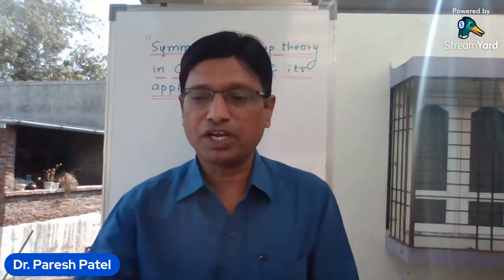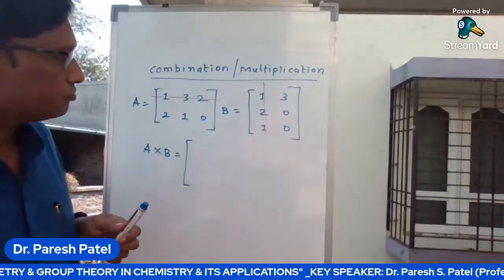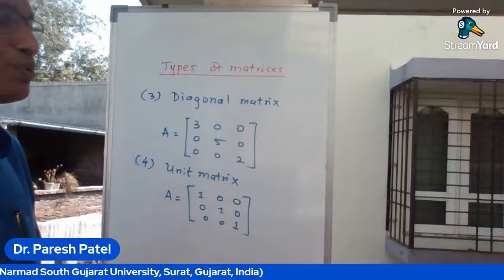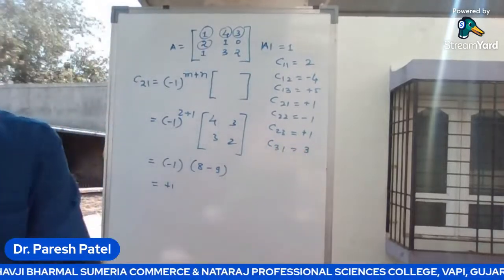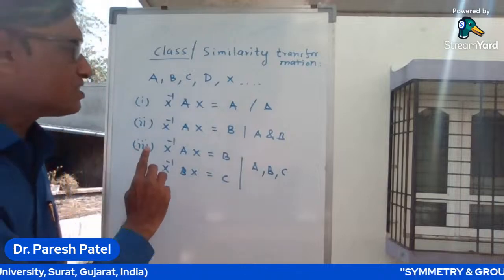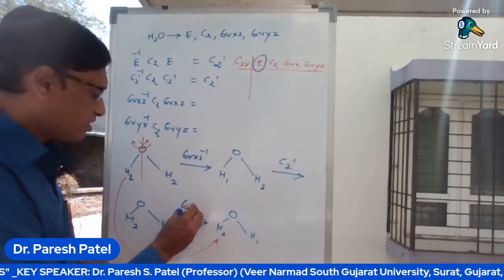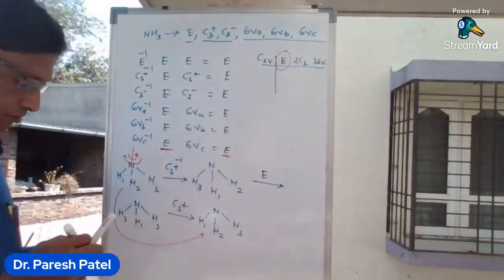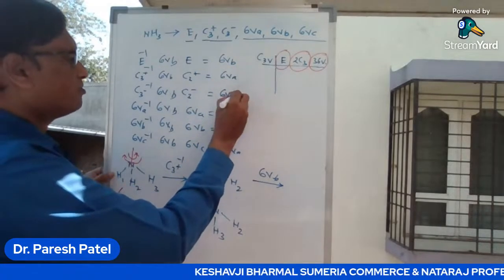WEBINAR SERIES:(SESSION-02)-"SYMMETRY AND GROUP THEORY IN CHEMISTRY & ITS APPLICATIONS"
Department of Chemistry_KBS Commerce & NATARAJ Professional Sciences College, Vapi on "Symmetry & Group Theory in Chemistry & Its Applications".

Resource Person:
Dr. Paresh S. Patel
Professor
Department of Chemistry
Veer Narmad South Gujarat University
Surat-395007

Organizing Committee:

Convener: Dr. Poonam B. Chauhan | Principal | KBS & NATARAJ College,Vapi

Co-ordinator: Ms. Khushbu B. Desai | Assi. Professor & Head | Dep. of Chemistry| KBS & NATARAJ College,Vapi